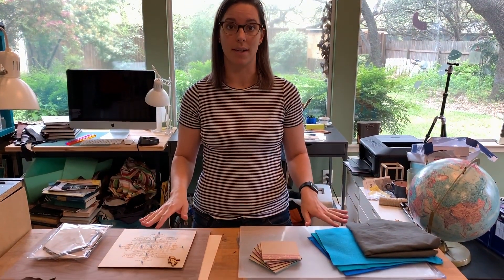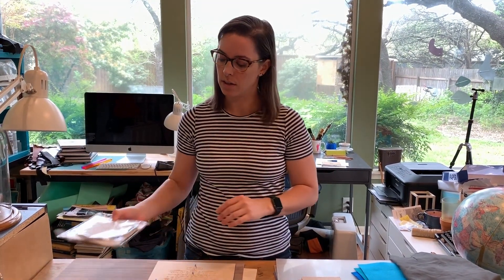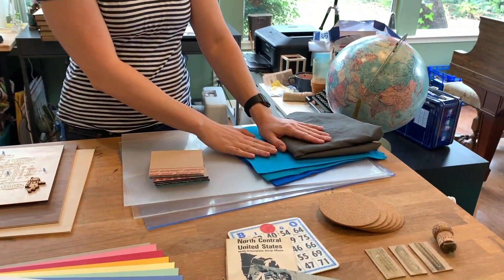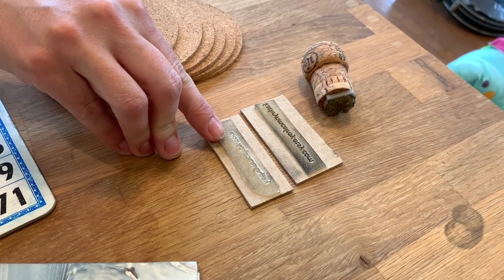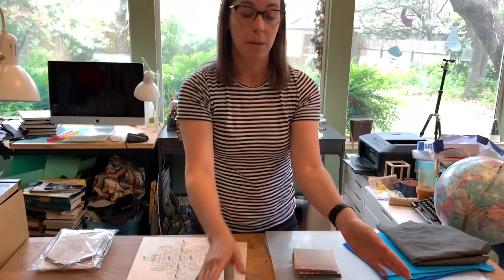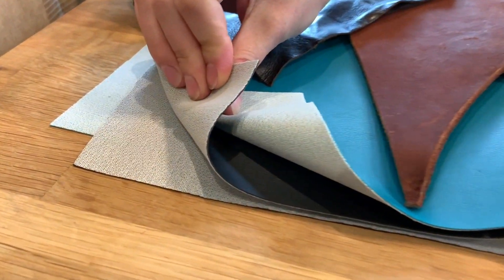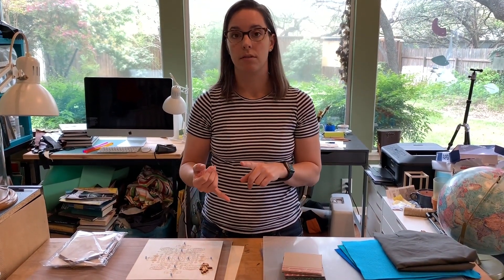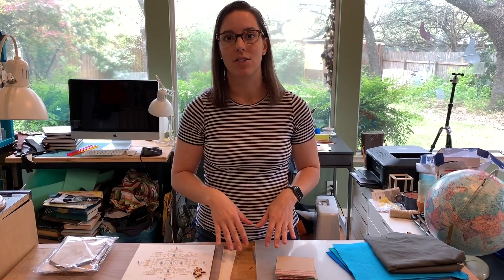Laser Cutting Materials - for my Dremel Digilab LC40 Laser Cutter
Here are the common types of material you can cut and engrave on a laser cutter. I specifically talk about the Dremel LC40 Laser Cutter because it's the one I have, but I've used these materials with Epilog and Universal laser cutters, and all of them will work with most 40W laser cutters.

Here's the list of materials:
- Woods
- Acrylic
- Fabric: felt, cotton, denim
- Cork
- Rubber (make sure it's the right one)
- Paper: cardstock, mat board, etc.
- Leather
- Glass (etch only)
- Anodized aluminum (etch only)

You can use other materials too as long as they're not too hard, shiny, thick, or toxic when they burn. This list above are tried and true and good to use.

**FYI - The Dremel LC40 has been discontinued, so please don't buy a new one!! Their materials will also not be restocked after they have sold out**

When you get a new material, make sure to test it before running your file! Make a test swatch for engraving depths.